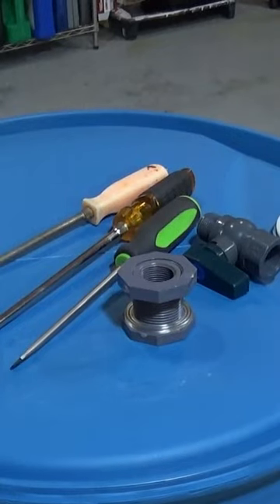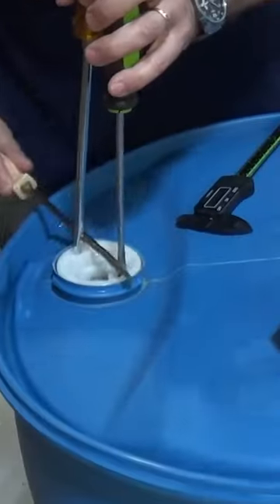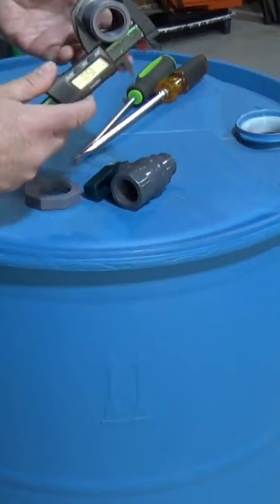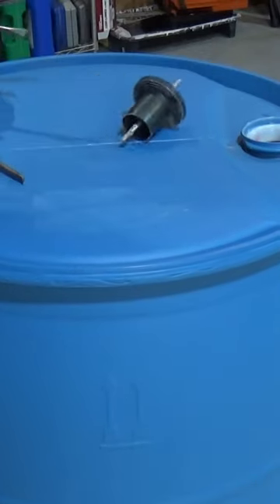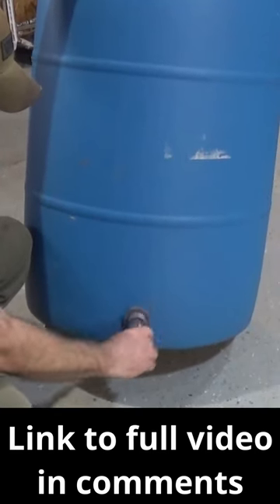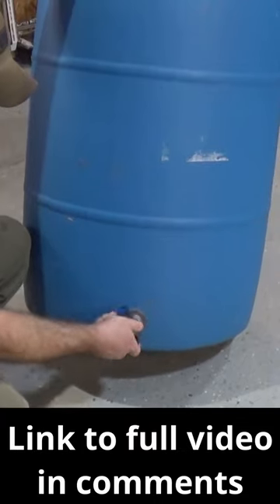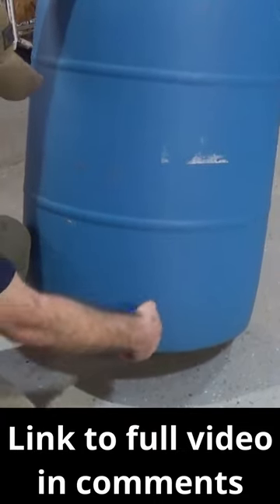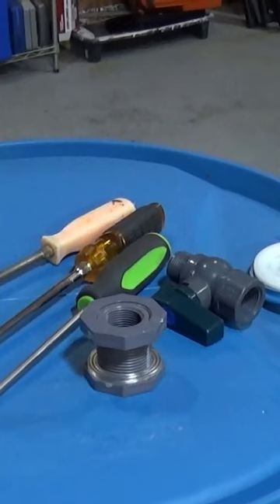Install a Spigot in a Food Grade Barrel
This is how I installed a spigot into a 55 gallon food grade barrel.